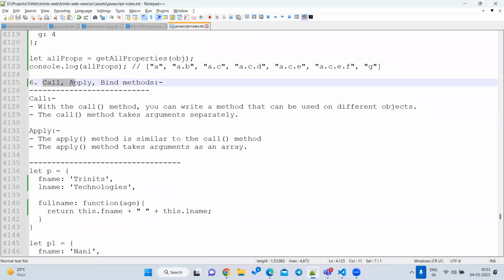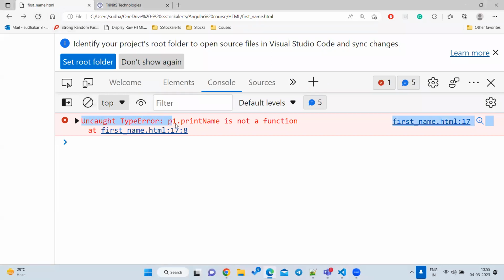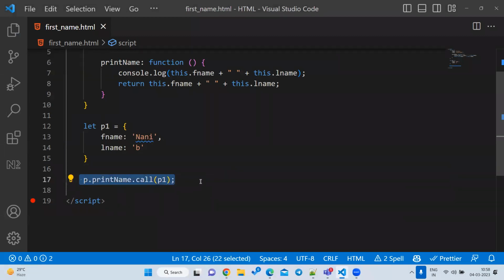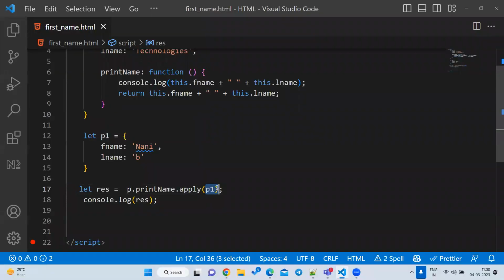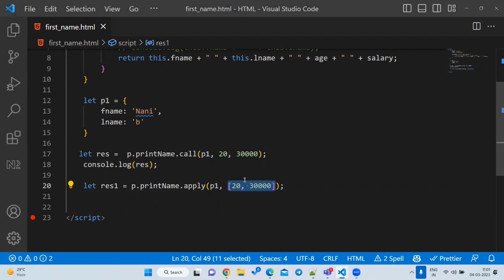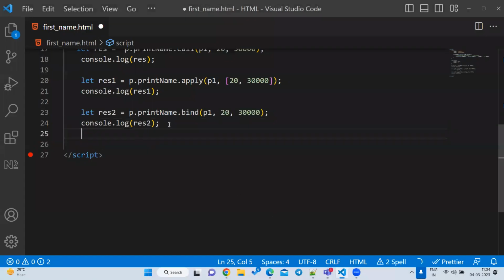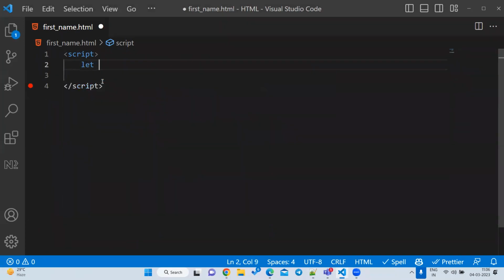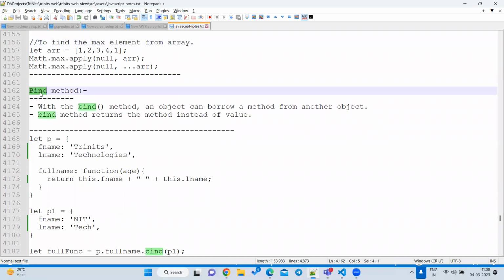Part 28 | JavaScript Tutorial | Call Apply Bind in JavaScript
Content:-
1. Call
2. Apply
3. Bind

Call:-
- With the call() method, you can write a method that can be used on different objects.
- The call() method takes arguments separately.

Apply:-
- The apply() method is similar to the call() method
- The apply() method takes arguments as an array.

let p = {
  fname: 'Trinits',
  lname: 'Technologies',

  fullname: function(age){
    return this.fname + " " + this.lname;

let p1 = {
  fname: 'Nani',
  lname: 'b',

let full = p.fullname.call(p1, 20, 30);
console.log(full);

Bind method:-
- With the bind() method, an object can borrow a method from another object.
- bind method returns the method instead of value.

let p = {
  fname: 'Trinits',
  lname: 'Technologies',

  fullname: function(...age){
    return this.fname + " " + this.lname;

let p1 = {
  fname: 'NIT',
  lname: 'Tech',

let fullFunc = p.fullname.bind(p1);
console.log(fullFunc(20));